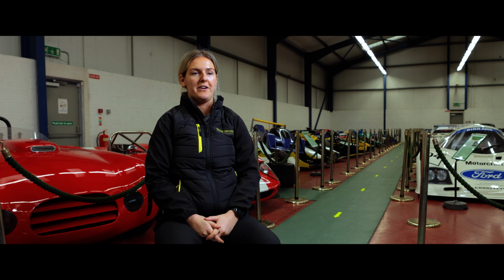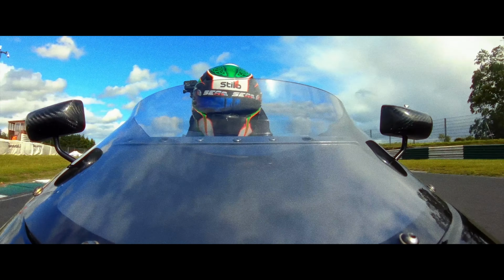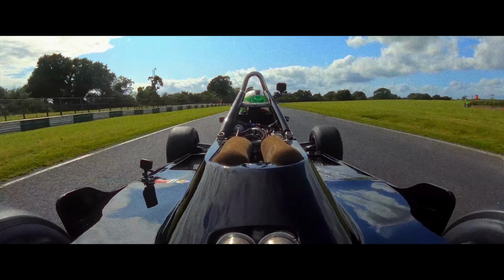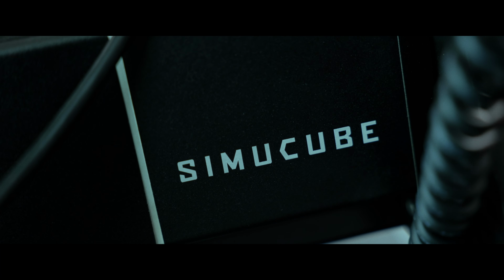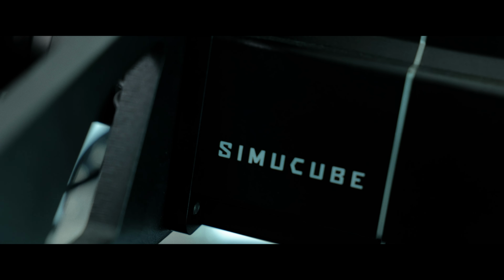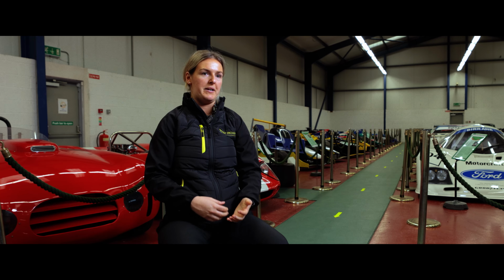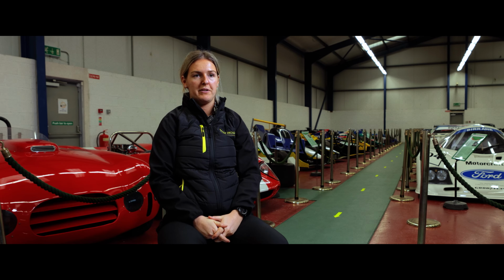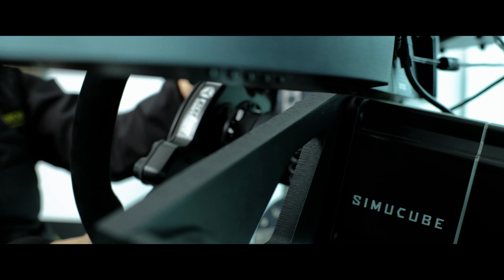Nicole Drought – Simulation from karting until the end of your racing career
Nicole Drought is an endurance racing driver who has driven really cool cars during her career. In this video she tells how she uses Simucube and sim racing to become better real-life racing driver.